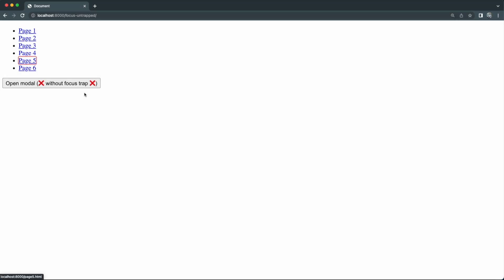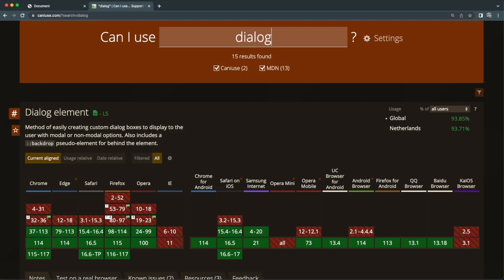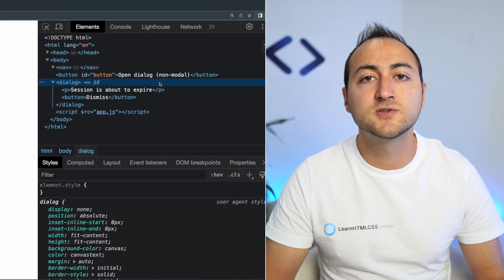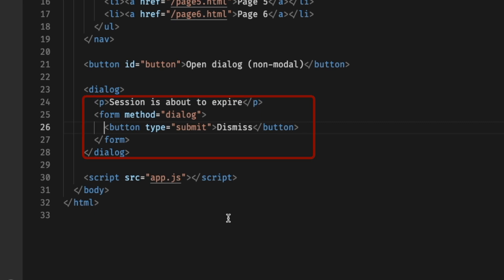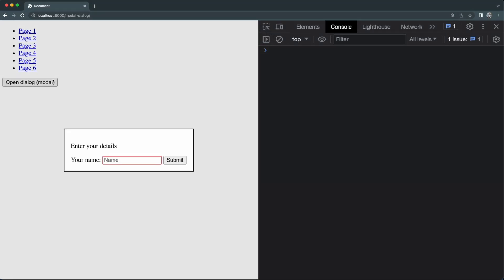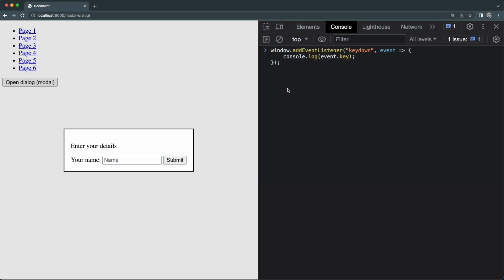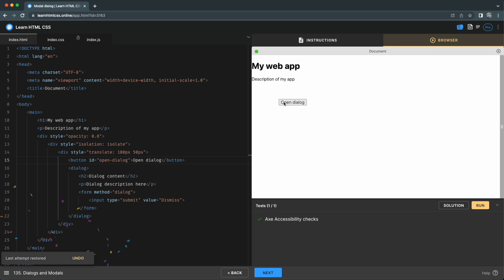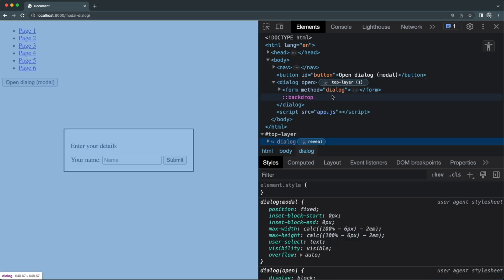The dialog element is awesome!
The `dialog` HTML element makes it easier than ever to create modal and non-modal dialogs.

This video explains the challenges we faced before this element. Then we discuss the differences between modal and non-modal use cases. In the modal use cases, we learn about the backdrop pseudo-element (::backdrop) and the Top layer!

0:00 - Intro
0:20 - Modal vs. Non-modal dialogs
0:51 - Challenges
2:29 - The dialog element
4:05 - Modal dialogs
6:02 - Top Layer
7:49 - Outro

audio id VC98E5K5TSPKCAUB